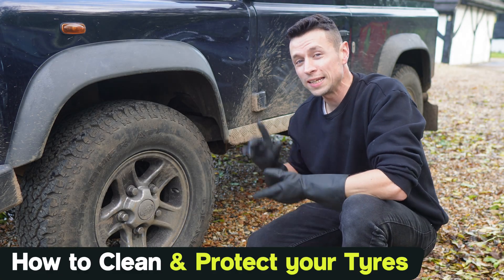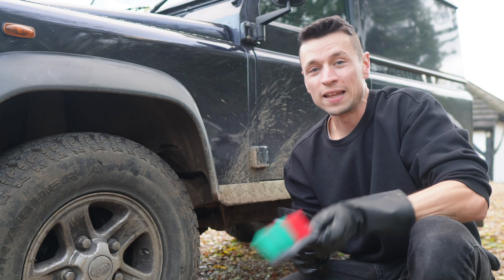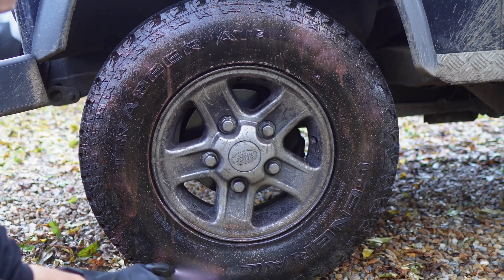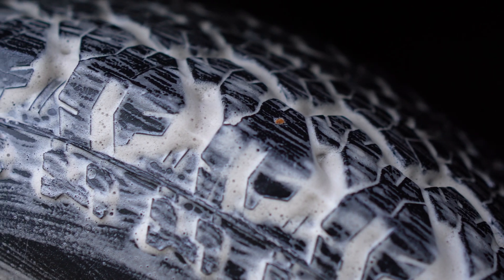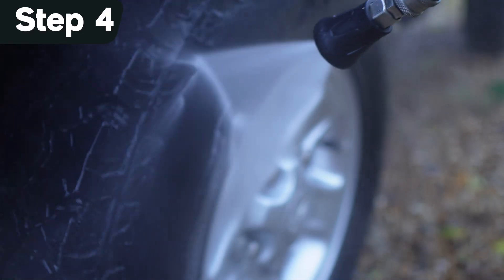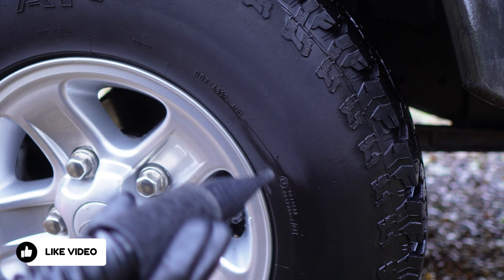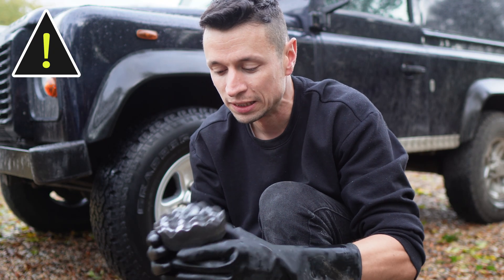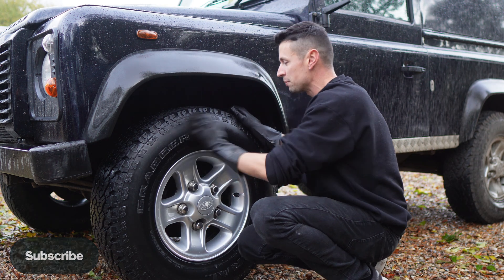How to Clean & Protect Car Tyres in 5 Easy Steps!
I reveal the BEST WAY on How to Clean & Dress your Car Tyres. Tyres can end up turning Brown over Time and you get left with Tyre Blooming and by following these 5 Steps you can easily remove Blooming and make your tyres look brand new!

📖 How to Clean & Dress your Tyres Chapters:
00:00 - Introduction to Tyre Cleaning
00:21 - Everything Beginners need to Clean Tyres Properly
00:45 - Money Saving Tip
00:56 - Step 1
01:24 - Step 2
01:41 - Step 3
01:56 - The Golden Rule to fix Tyre Blooming
01:59 - Step 4
02:48 - Step 5
02:58 - Important Information

🛒 Car Cleaning Products I use:
Long Handle Vikan Brush for tyres
Vikan Brush Full Set
Wheel Woolies
Tyre Cleaning Brush
My Pressure Washer
Stubby Gun & Snow Foam Cannon
Budget Car Dryer